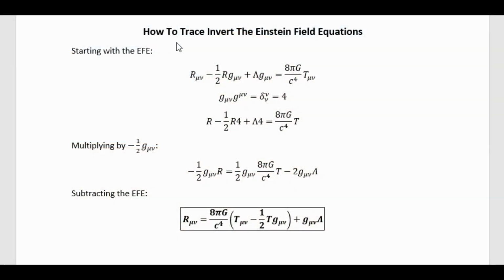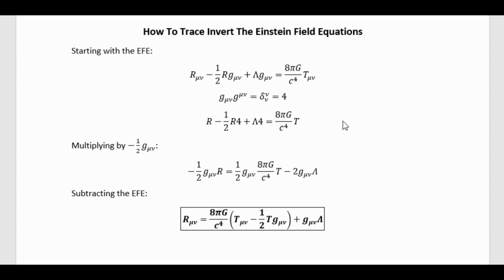How To Trace Invert The Einstein Field Equations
The title basically says it all. It this video, I show you how to trace invert the Einstein Field Equations.